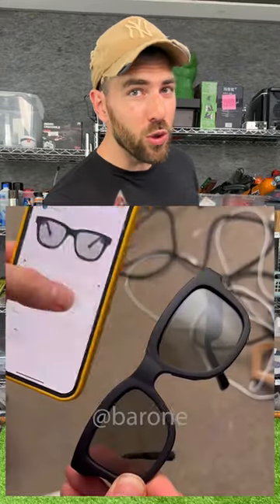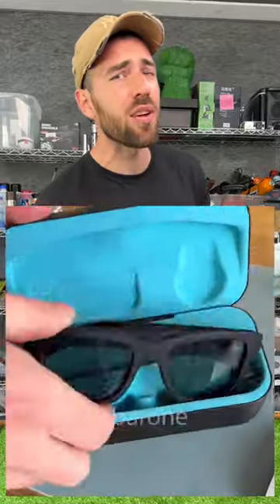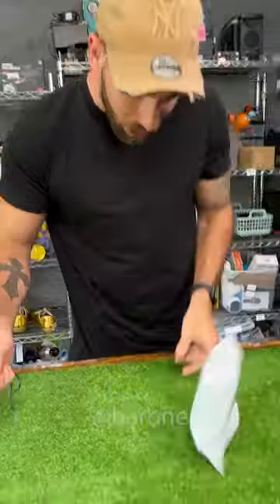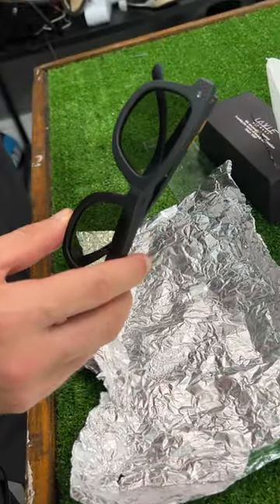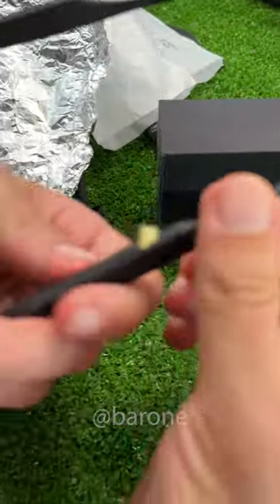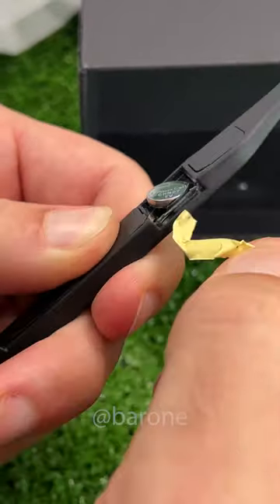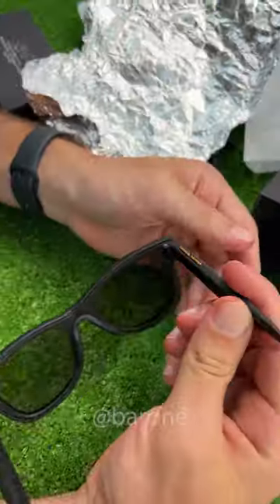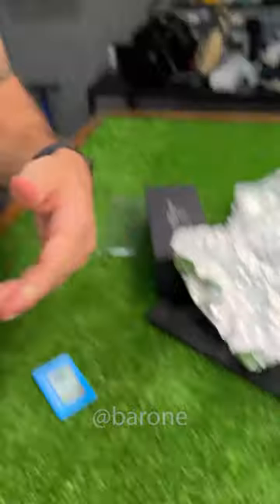The technology of these futuristic sunglasses blew me away😎👓